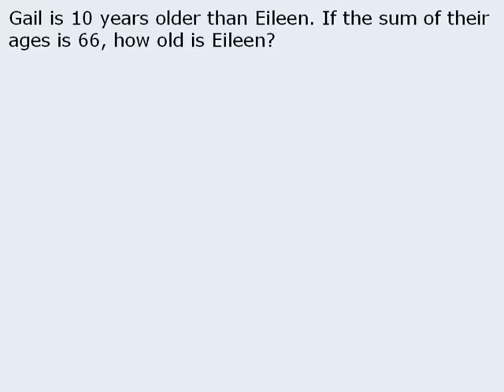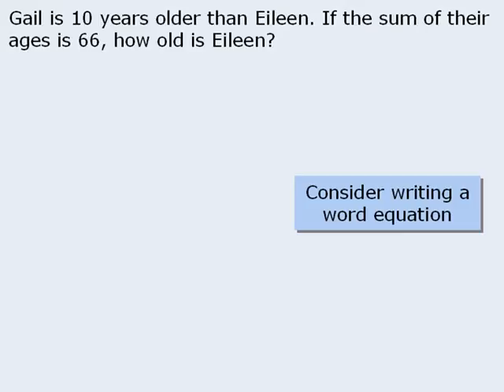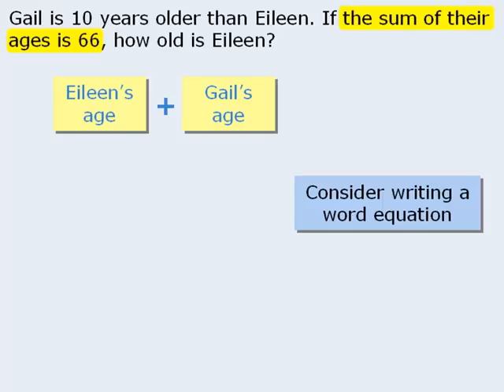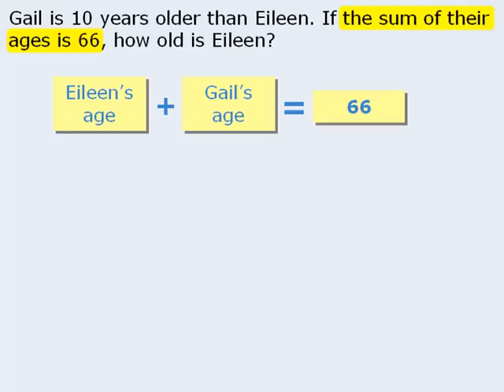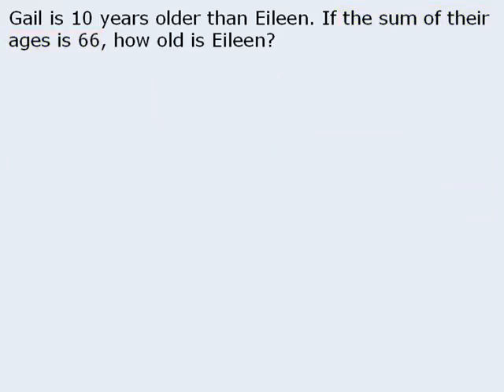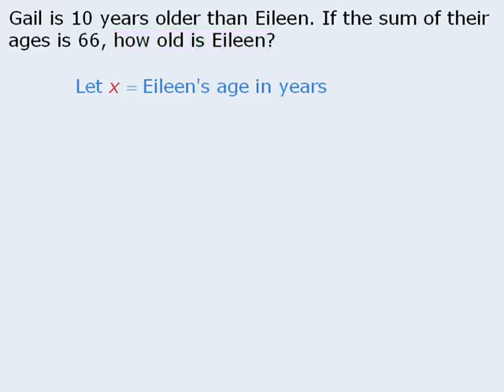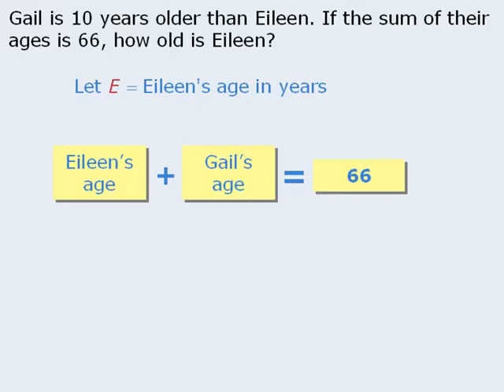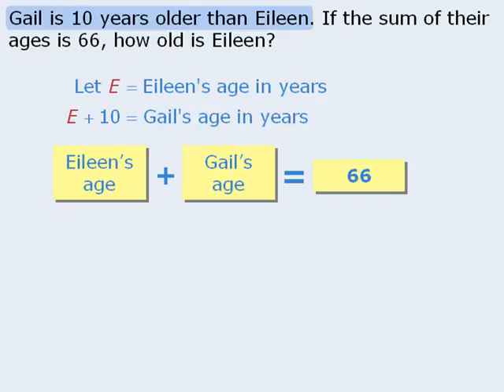WP 03 Assigning variables mp4videoId=79